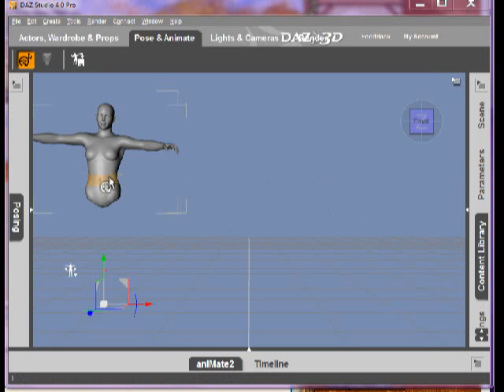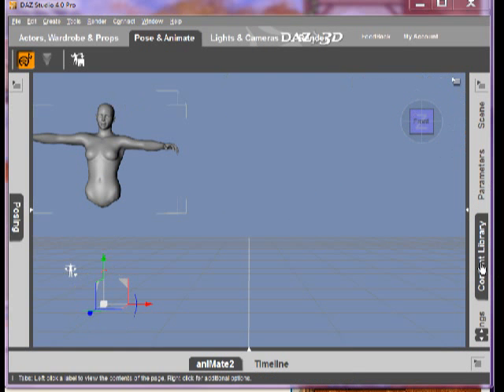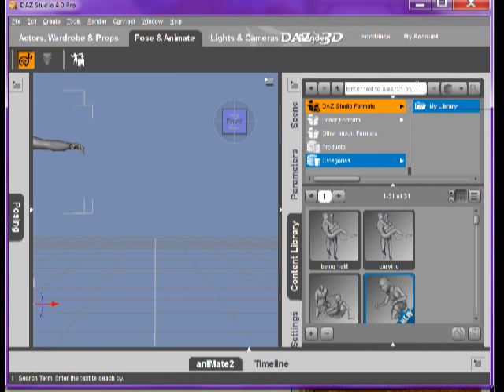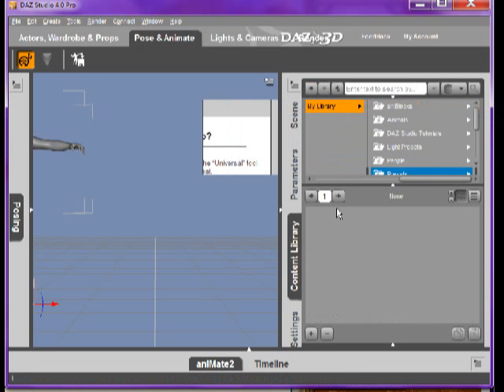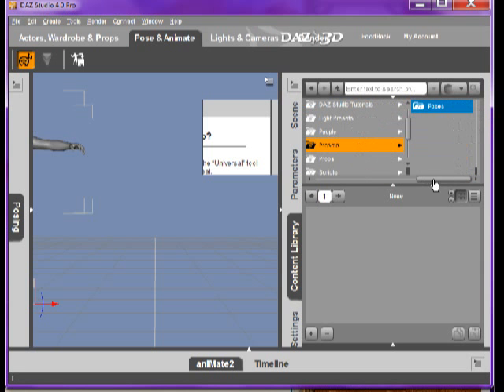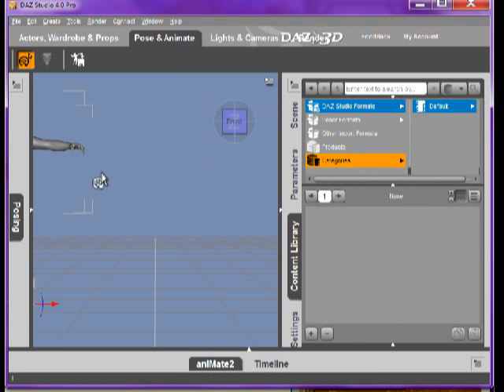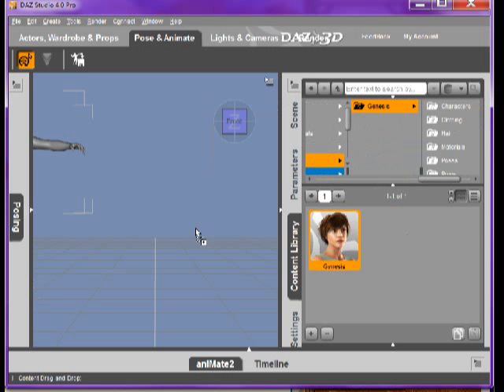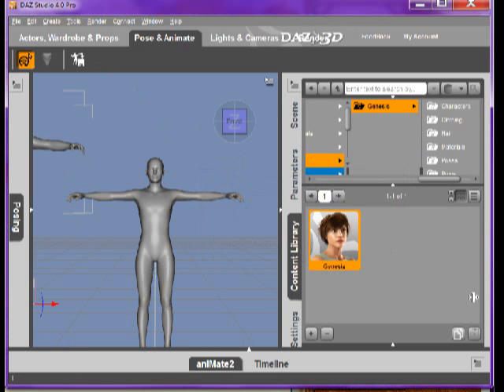My Library Daz Studio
So to get to the "my library" where genisis is. this is where you need to go:

Click on the tab that says "Content Library"
Then click on DAZ Studio Formats.
Then click on my Library.
Then click on 'People'.
Then double-click on 'Genesis' or 'Drag-&-Drop' 'Genesis' into the three dimensional field.
Press 'Accept' when it prompts you.

If you want more of them, just drag more onto the field.